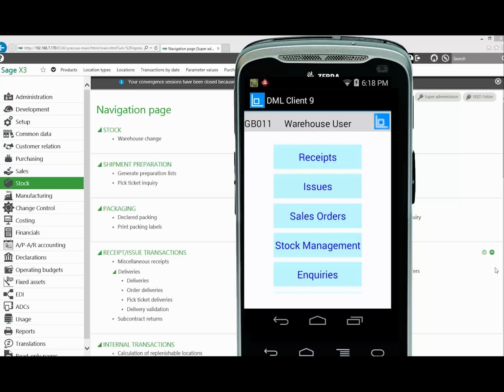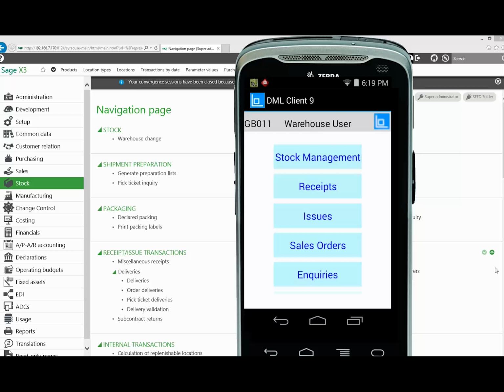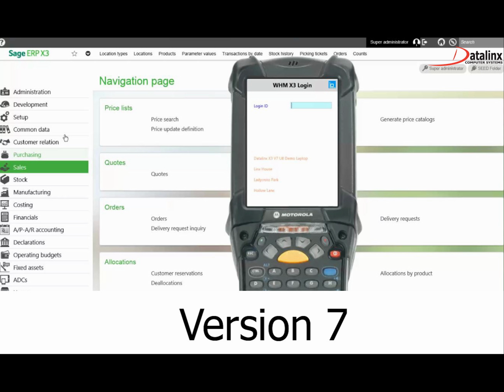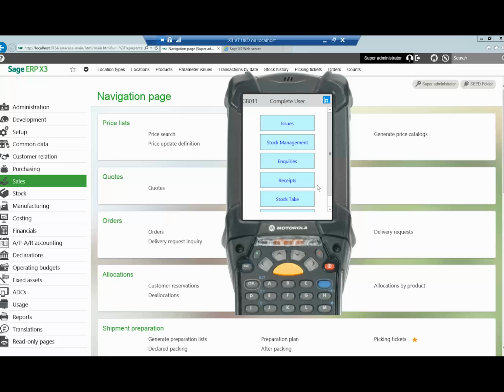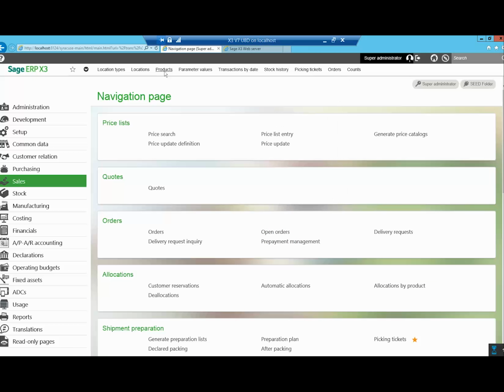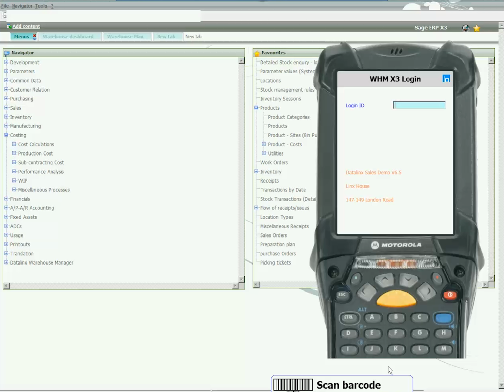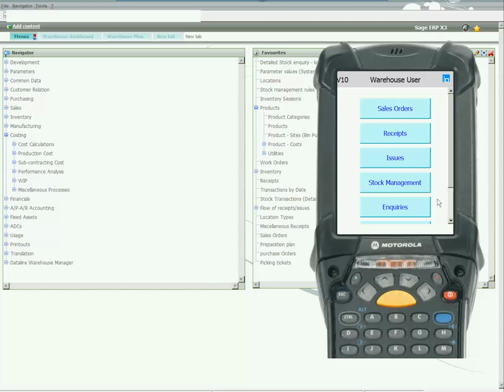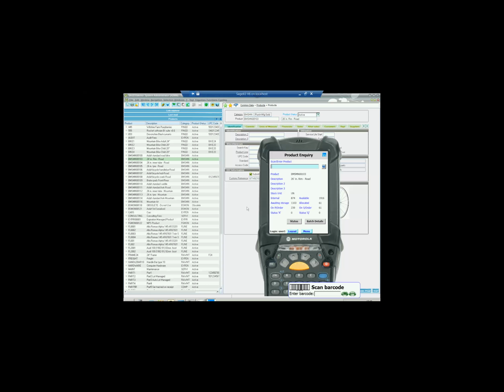WHM X3 working on Sage X3 versions 6, U7 and U9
This video show Datalinx Warehouse Manager X3 working on Sage versions 9, 7 and 6.
Datalinx Warehouse Manager X3 is seen as a module within the core Sage X3 application. This in depth and tight integration is a key differentiator between Datalinx and other warehousing systems.
This direct integration is a core principle of all Datalinx Warehouse Manager systems. With Datalinx the data used for the Sage X3 inventory database and records is also the database and records for inventory within the warehouse and this is always seen live and in real time.